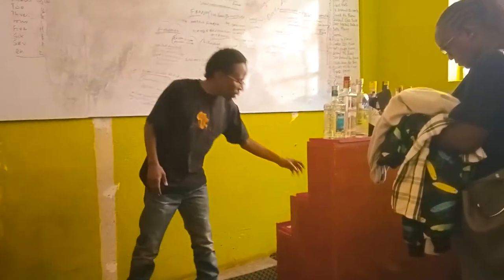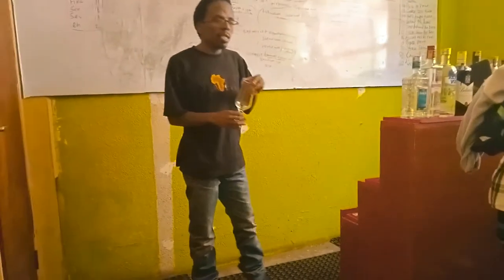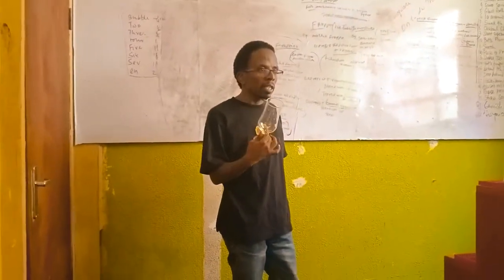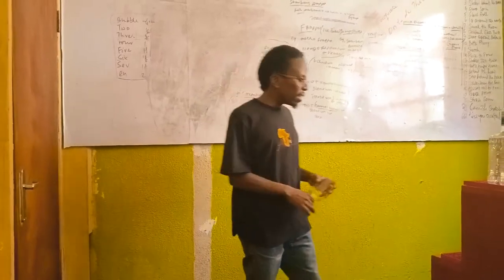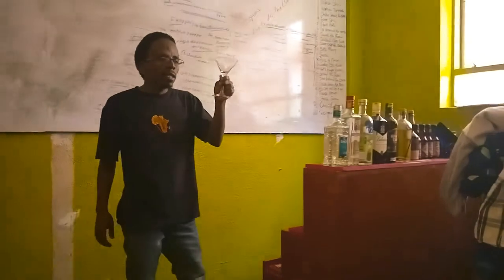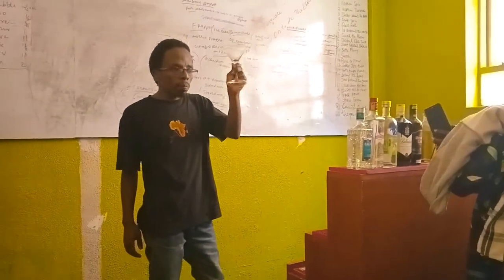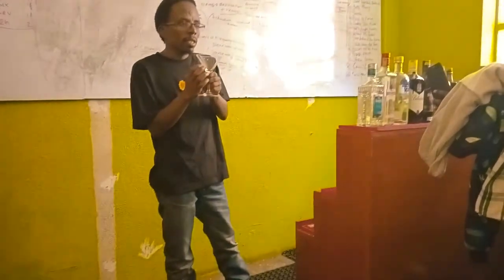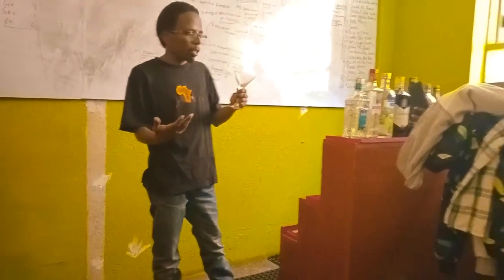African cocktail culture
trainings,cocktail creation, drinks and so much more
from african tiki to signatures and interviews by team Liquid love

BASIC TRAINING ON GLASSWARE IN THE BAR